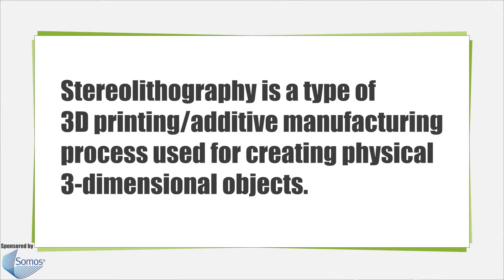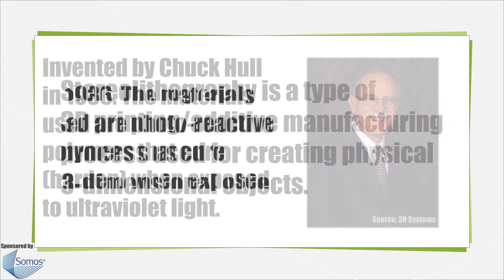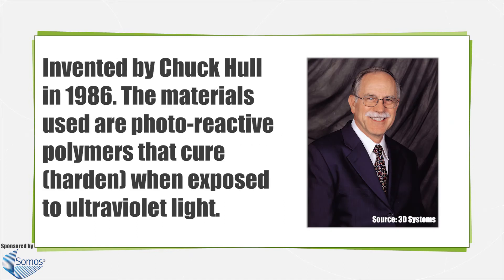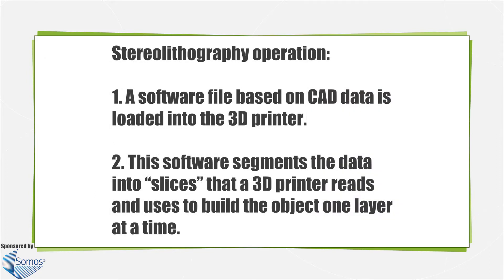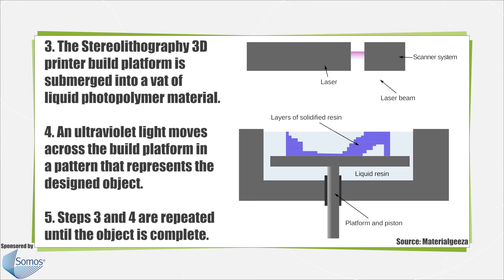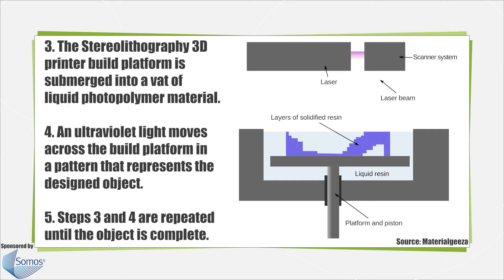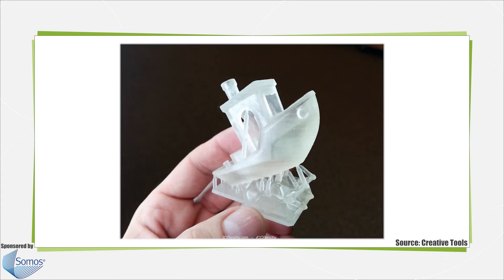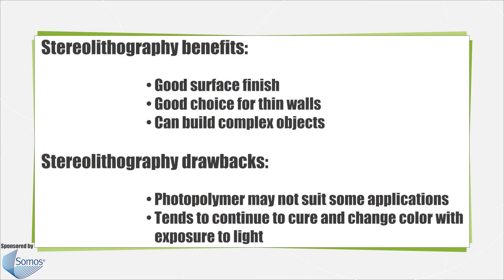What is stereolithography?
Stereolithography is an additive manufacturing process used to create tangible 3-dimensional objects from CAD designs or 3D scanned digital files. It used photoreactive material to build objects one layer at a time.